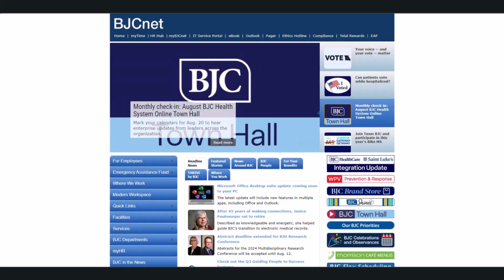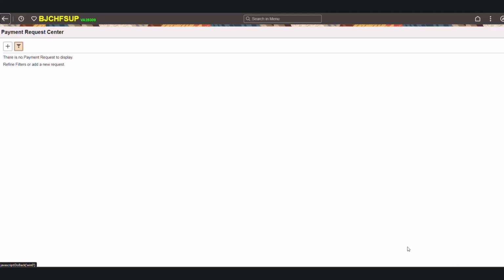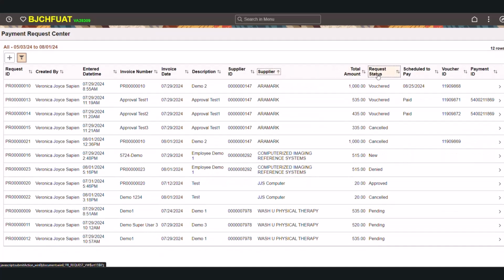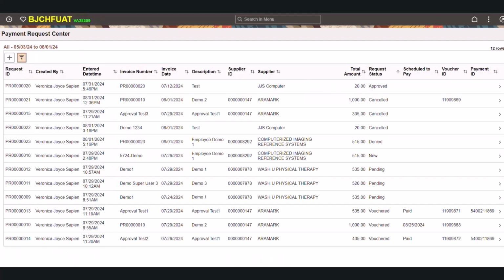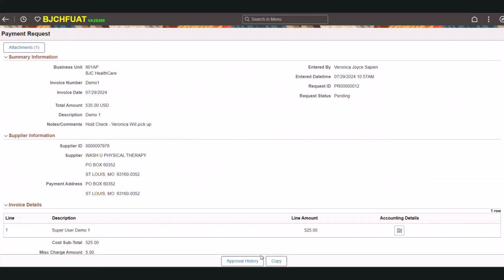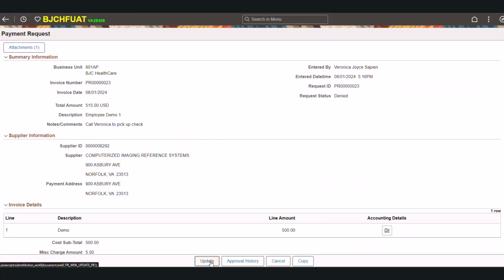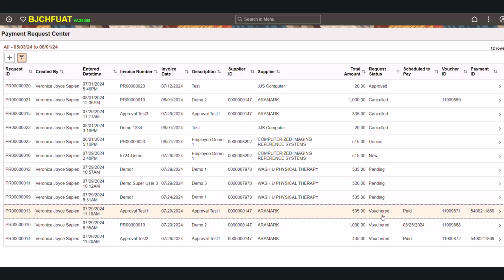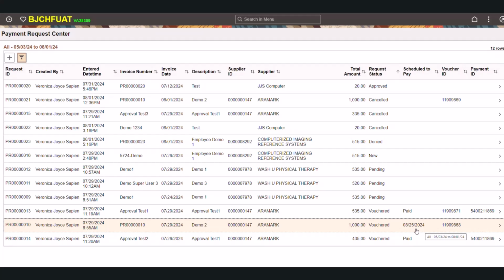Payment Request Center